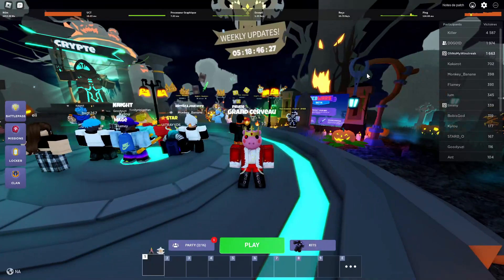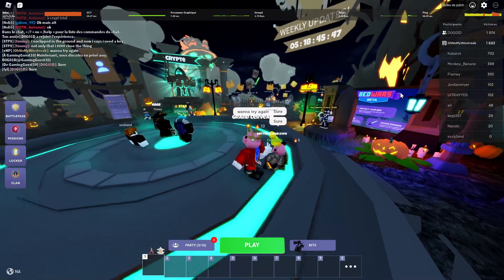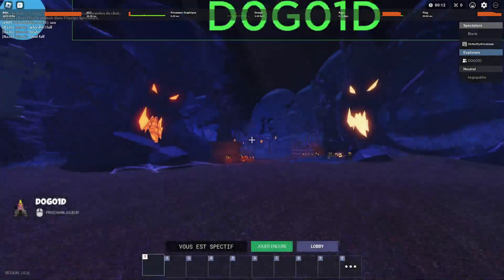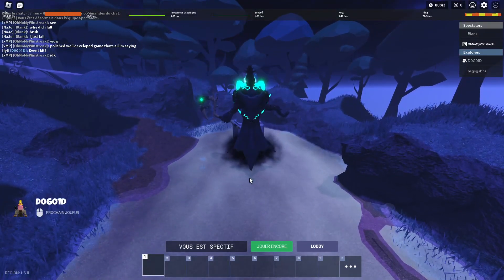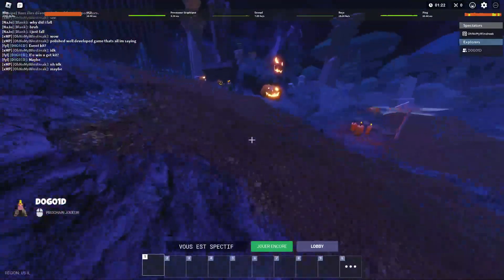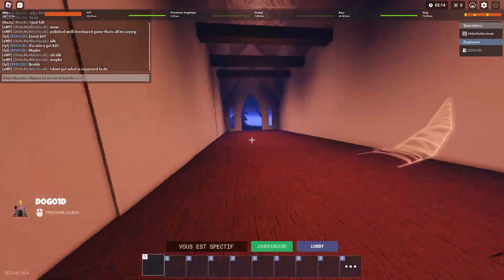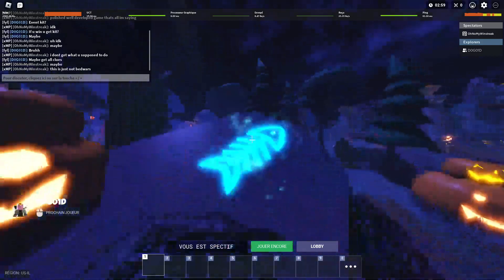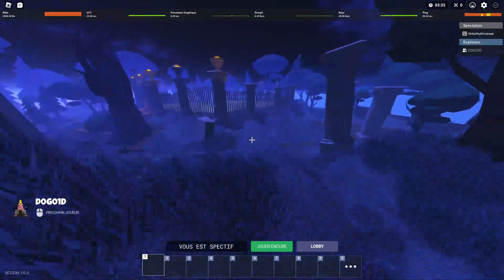new halloween event in bedwars is totally polished and glitchless